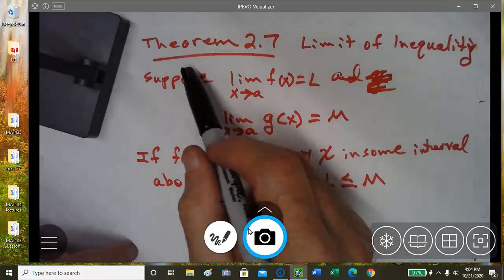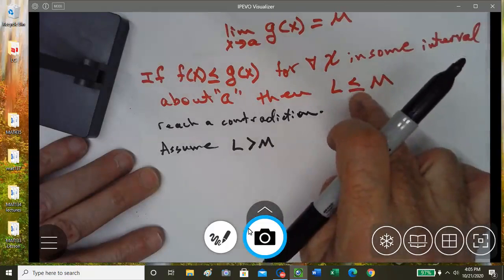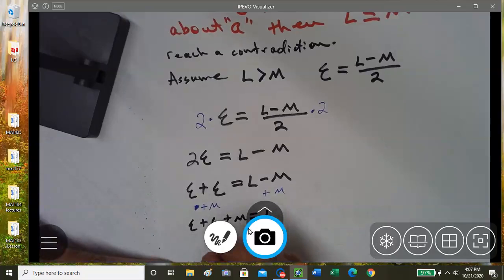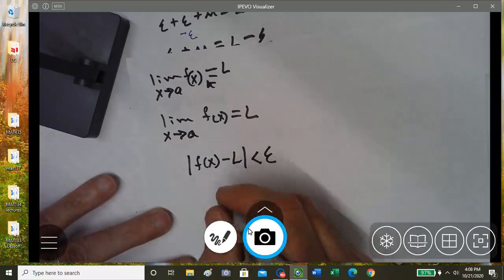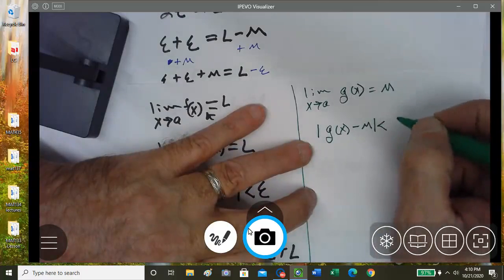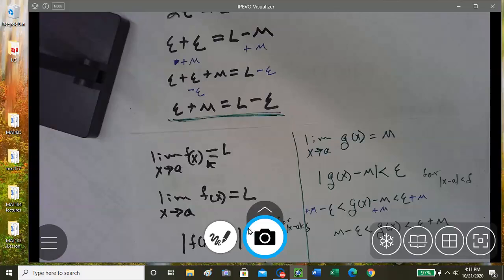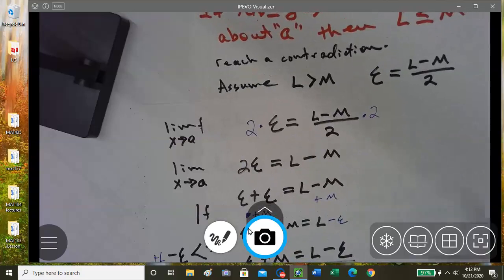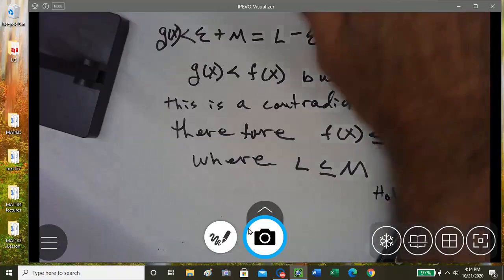2.2 Video 4: Theorem 2.7